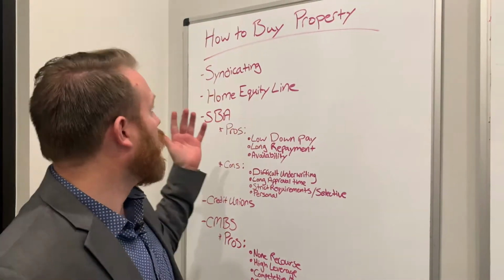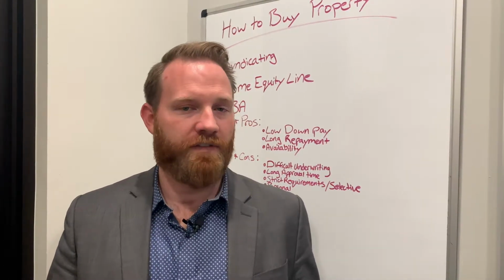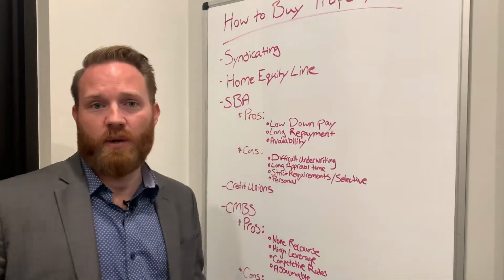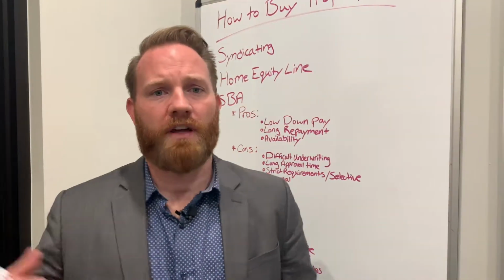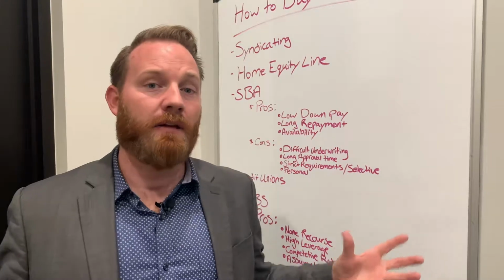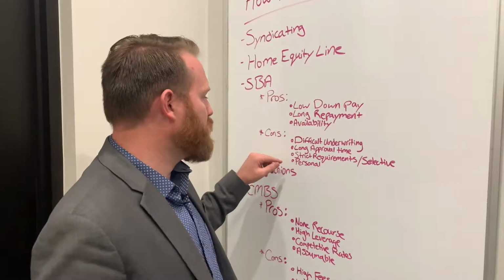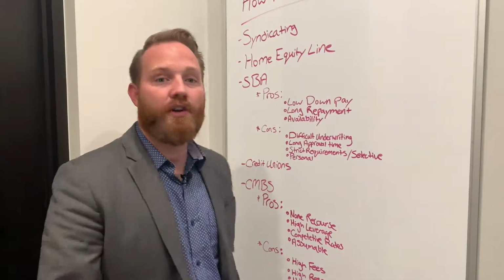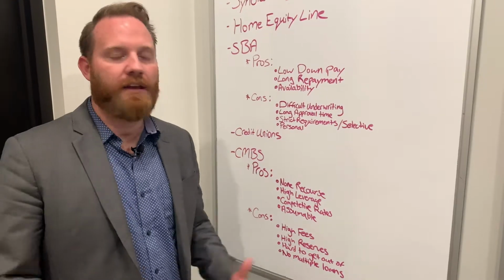How to Buy Real Estate Investments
Before I got involved with self-storage I was stuck on a treadmill.  Yes, I made good money, but it was my clients that owned my time and not me.  If I wanted to make more money I had to put in more hours.  If I stopped working money stopped coming in.

Self Storage changed that for me once and for all.  And I want to show you how it can work for you.

Self-storage facilities investments are a quiet but growing sector of commercial real estate.  Based on current demographic trends, they’re ready to benefit substantially.

You see, we live in a consumer culture.  Americans love to buy stuff.  At the same time, the average size of the American home continues to downsize.  Which means people need a place to put all that stuff.

Enter self storage.

At this point, almost 10% of American’s use self storage and the industry has grown to bring in over $20 billion dollars in annual revenue.

I want to show you how to get started in this industry and create true financial freedom.

THIS ISN’T GUESS WORK — IT’S A REPEATABLE MODEL

With over 1 million square footage of self storage facilities across four states, we’ve created a scalable model that works.

We seek and purchase under performing facilities.  When we lay our modern we know almost exactly how the asset will perform in any given market.  Our strategy has worked in large booming markets as well as extremely small rural areas.

No matter where you're investing, knowing how to fund and buy these real estate investments is key. Tune in and learn how to buy and how to fund your real estate investments.

AJ